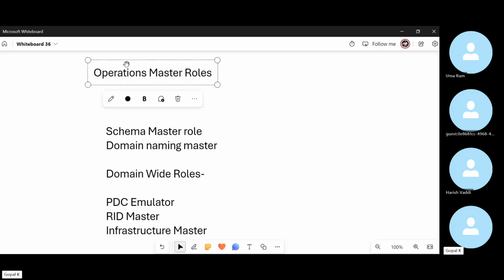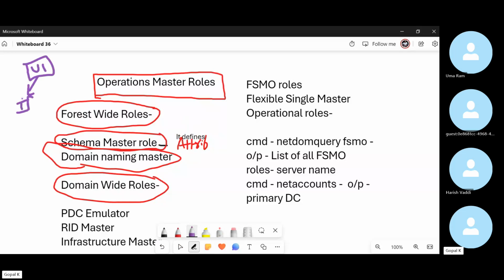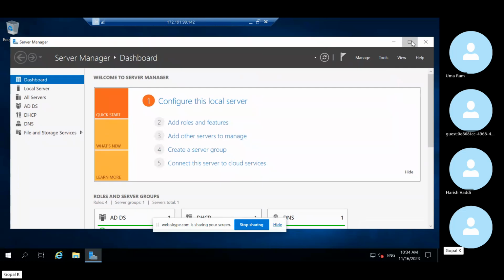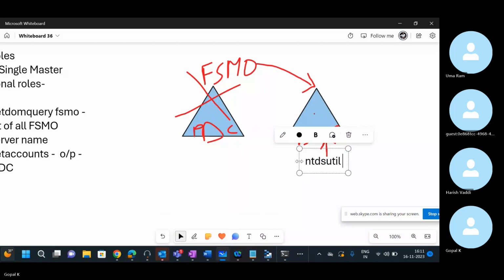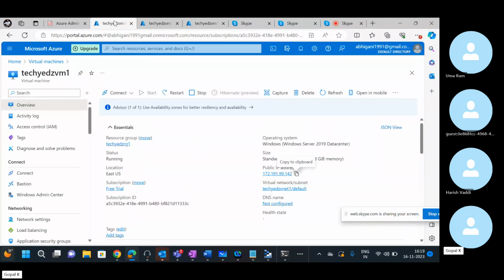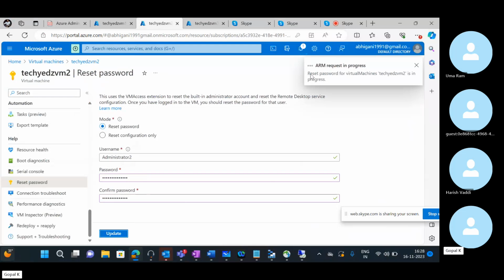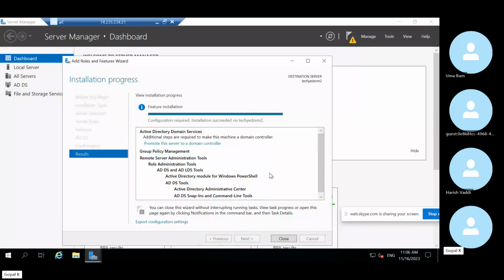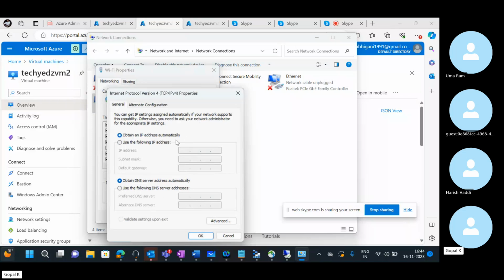Class 6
*Course Overview:*

*Course Objectives:*

*Prerequisites:*

• Network Administrators
• System Administrators
• IT Managers
• Desktop Support
• Service Desk
• IT Admins

*Key Features:*

 Online Training
 Fastrack & Normal Track
 Resume Modification
 Mock Interviews
 Video Tutorials
 Materials